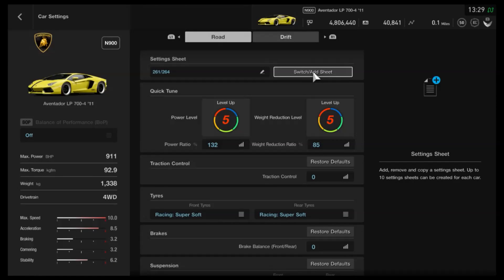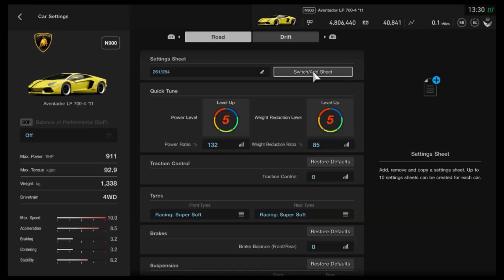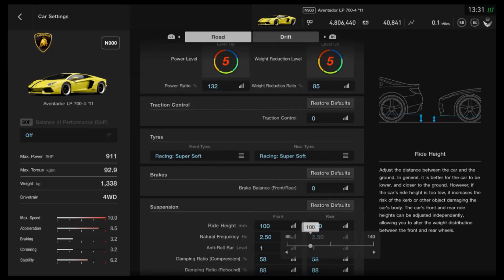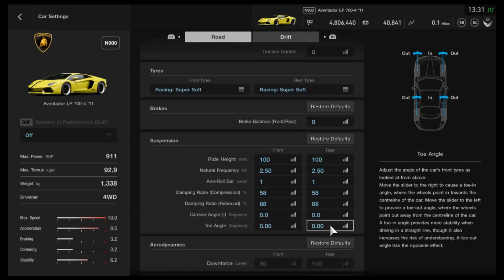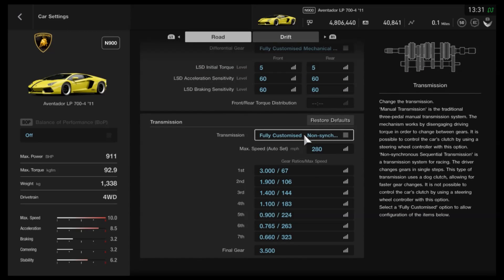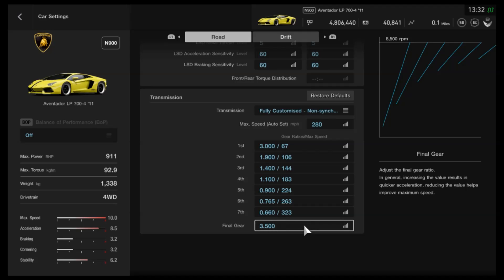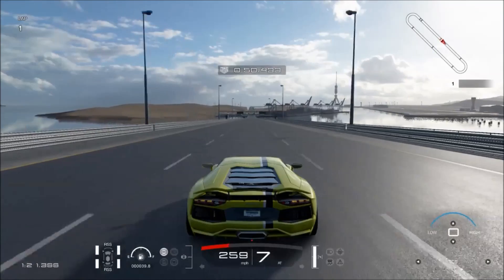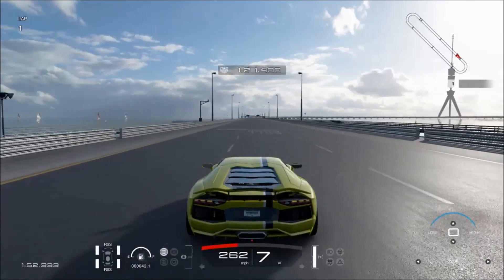GT SPORT : 264+ MPH Lamborghini Aventador Setup!!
Another speed build for Route X racing in GT SPORT, this time for the popular Aventador...

Click through at the end to see ALL of my GT SPORT tune setups...

PSN : CORRUPTED_DISC

- Ricky Pluskota - Nismonath5 - Ryan Maverick - Andrew Bossie - Maciel - Jacob Harper - Richel Seintje - John Hall - Steve Kirman - The Disciple - RaceHardRaceClean - The Disciple -